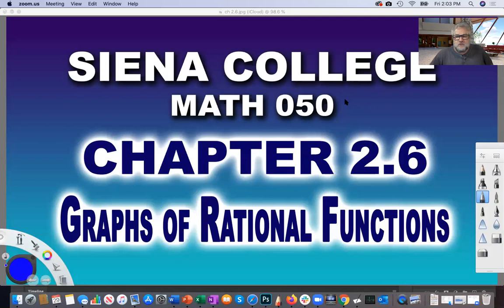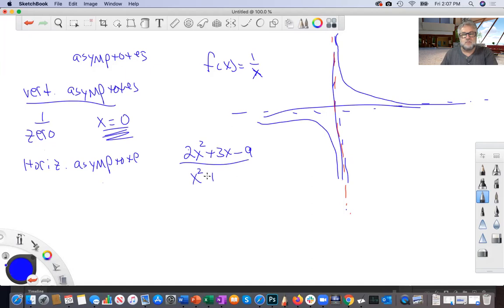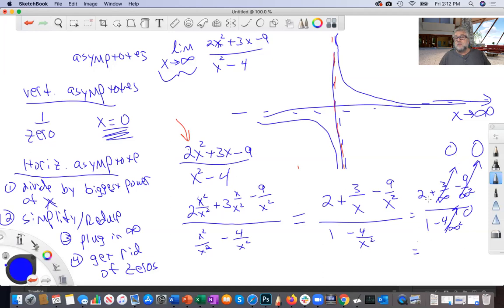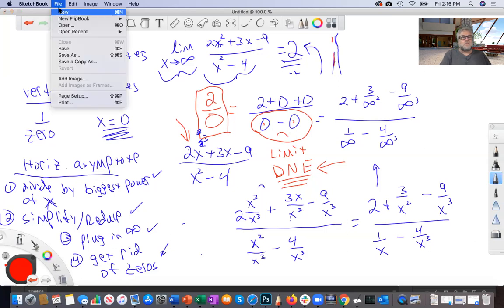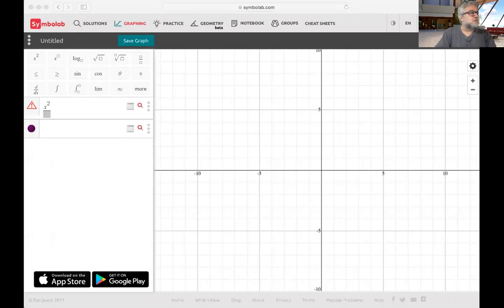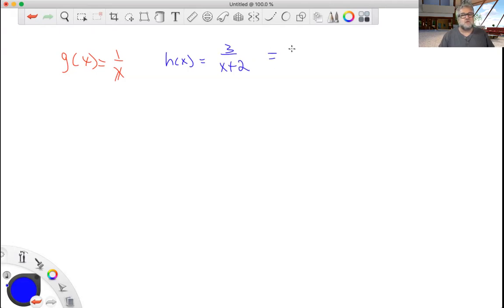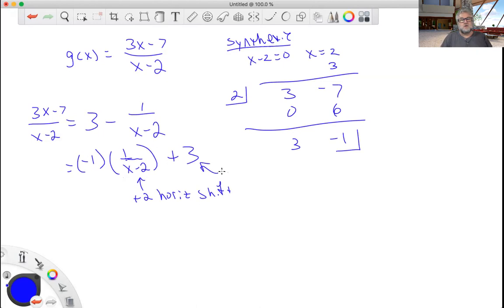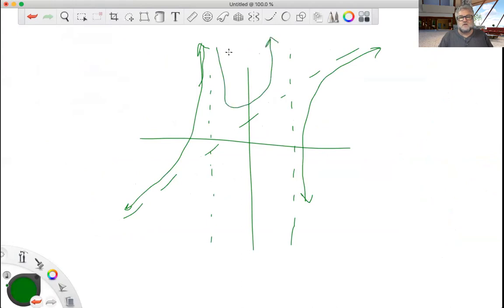Siena College - Math 050: Chapter 2.6